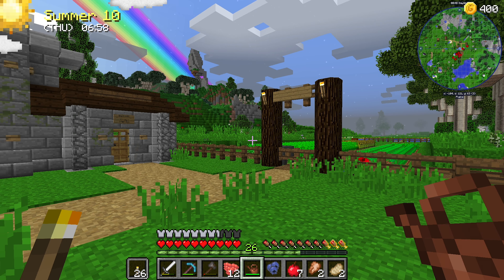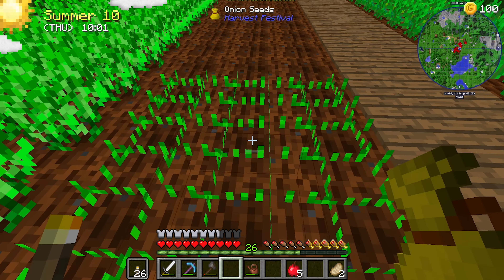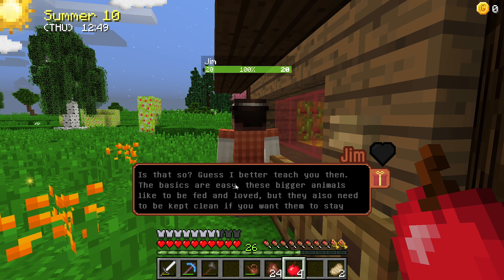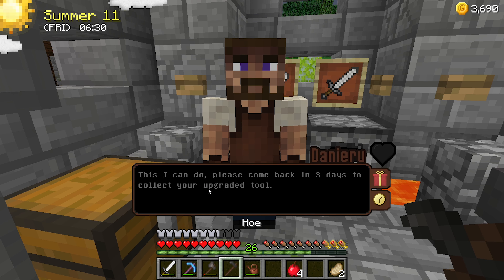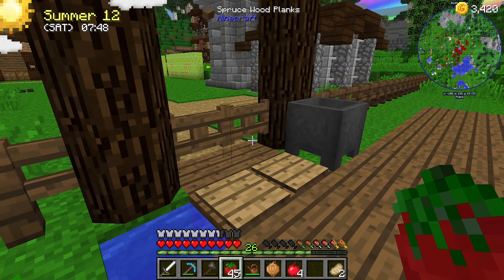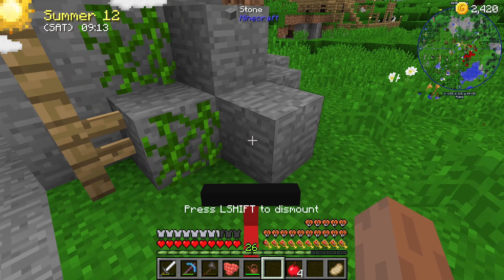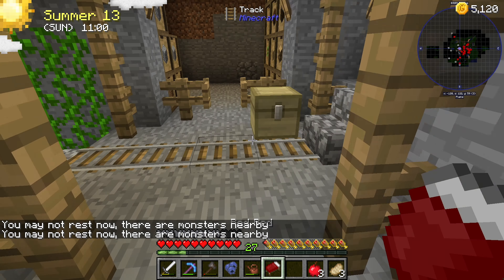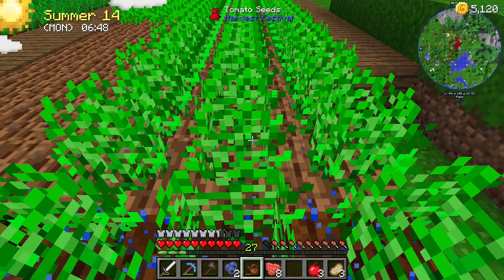Farming Valley #8 - Minecraft Series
CPU: Intel® Core™ i7 5930K
CPU Cooler: Corsair Hydro Series H100i CPU Cooler
Motherboard: MSI X99S Gaming 7 Motherboard
Graphics: 2x MSI GeForce GTX 980 Gaming 4GB in SLI
Memory: G.Skill Ripjaws 4 F4-2400C15Q-16GRR 16GB (4x4GB) DDR4
Solid State Drive: Samsung 850 Pro Series 256GB SSD
Hard Drive: Seagate Barracuda 2TB ST2000DM001
Case: Phanteks Enthoo Luxe Black
Power Supply: Seasonic X-1250 80Plus Gold 1250W
Cable Kit: PCCG Sleeved Cable Extension Kit Black
Additional Cable: PCCG Sleeved 45cm PCI-E 6+2pin Cable Red
Additional Lighting: Phanteks Multi Coloured LED Strip 1m
Fans: Corsair Air Series AF120 Quiet Edition Case Fan
Additional Fans: Corsair Air Series SP120 Quiet Edition PWM Twin Pack
Operating System: Microsoft Windows 8.1 64bit OEM